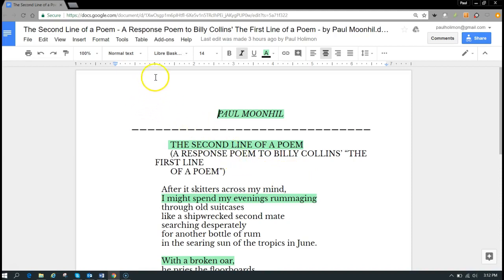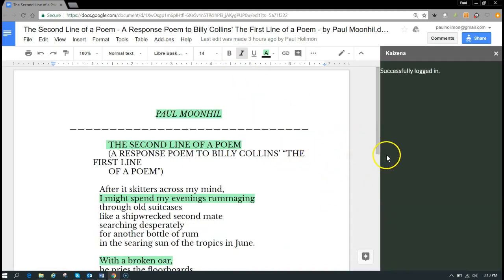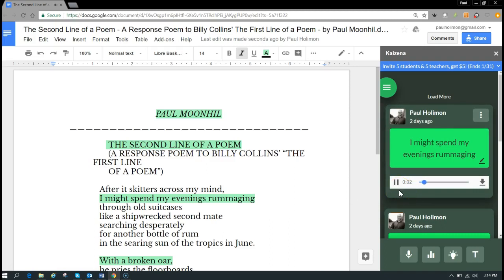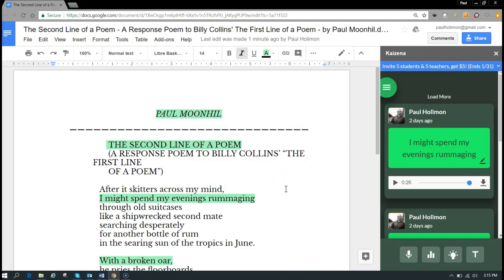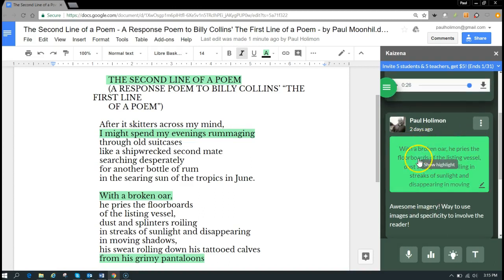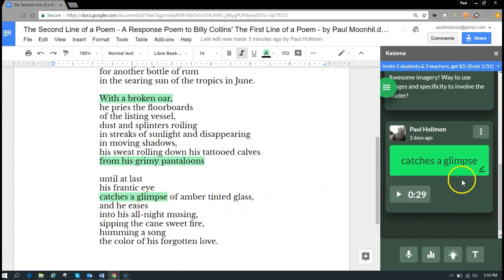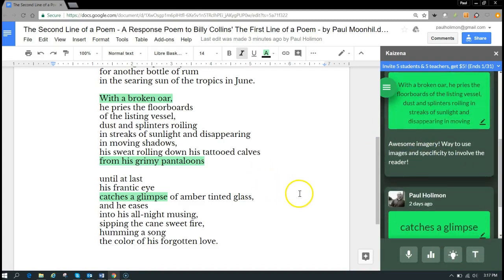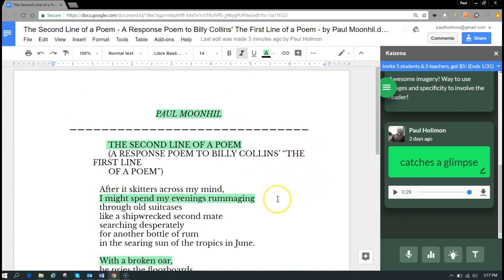Feedback - Audio & Written Feedback for Students via Kaizena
Google Docs now offers Kaizena as an add-on extension.  As a teacher/professor, you can record your voice speaking directly to your students at specific points in their work. This replaces and improves upon marginal notes/annotations.